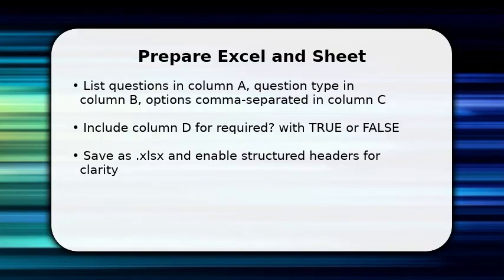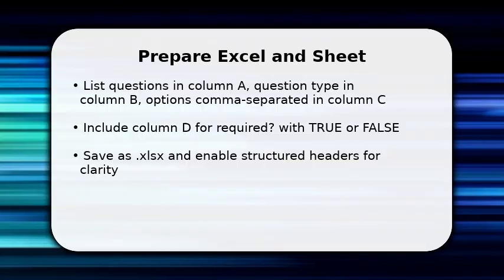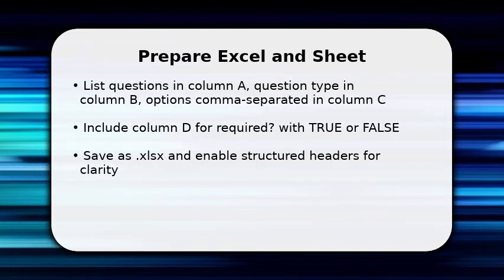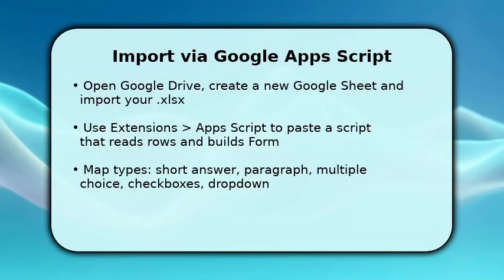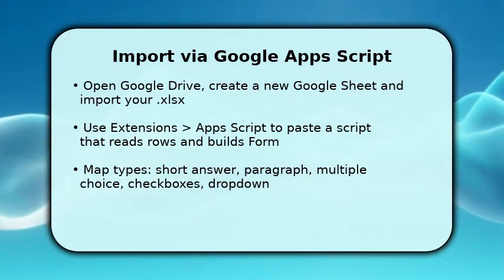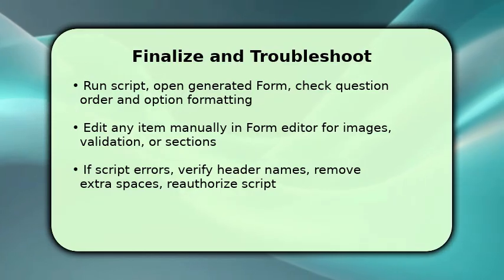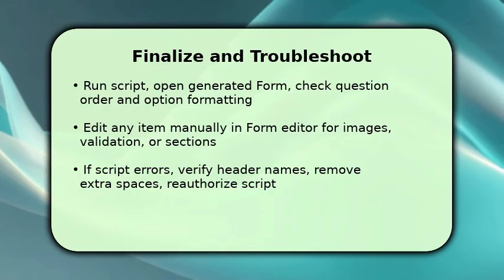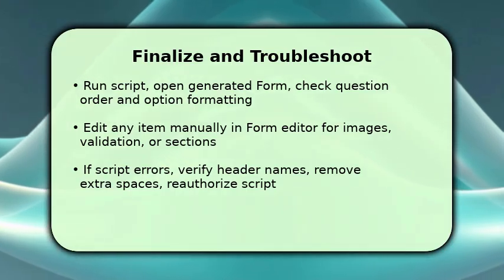How to Make Google Form Using Excel (only Way)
Learn the exclusive method to convert Excel data into a functional Google Form. This step-by-step guide covers essential techniques for extracting information from spreadsheets and creating comprehensive forms using only Microsoft Excel, ensuring your survey or form collection process is streamlined.

Google Form, ExcelToForm, Convert Spreadsheet to Survey, Create Google Form with Excel Only Way, Data Extraction for Surveys, Microsoft Excel Tutorial, Online Questionnaire Creation, Survey Design Basics, Spreadsheets and Online Tools Integration, Efficient Data Collection